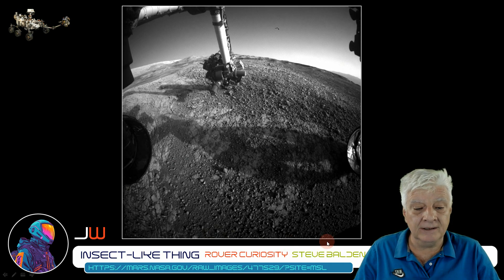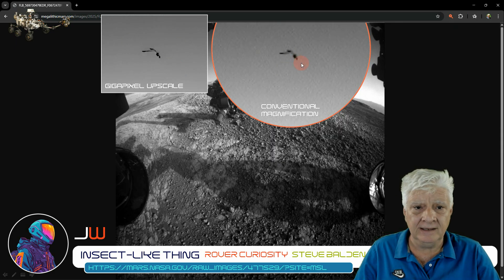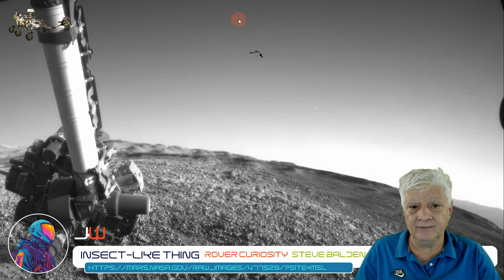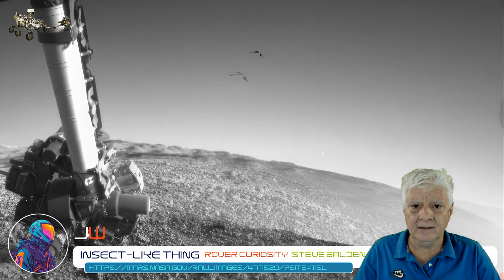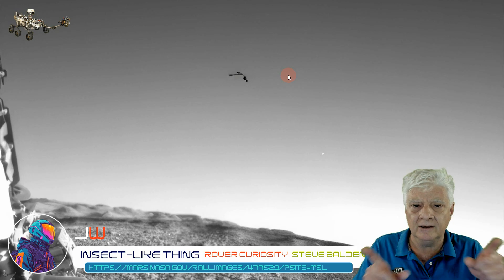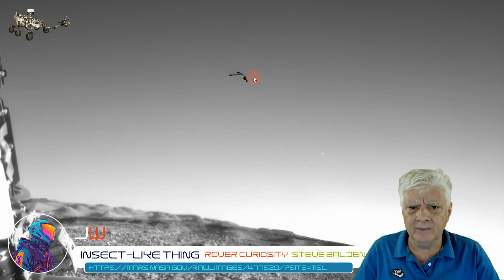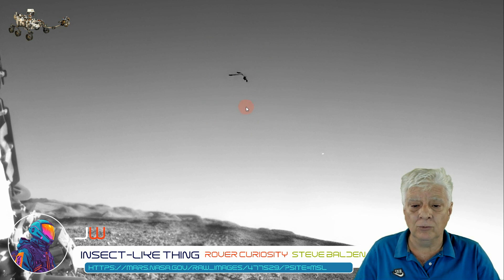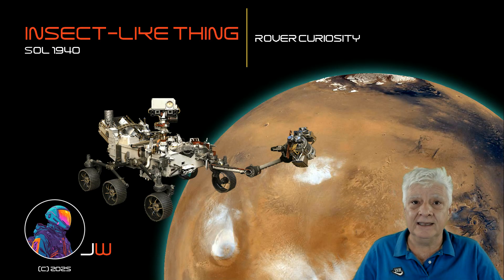ROVER CURIOSITY | Insect-Like Thing Spotted on Sol 1940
BACKGROUND:
The photograph analyzed here was acquired by the Front Hazard Avoidance Camera (Front Hazcam) onboard NASA's Mars rover Curiosity on Sol 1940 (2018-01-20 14:57:11 UTC).

ANALYSIS:
Here I show a compelling anomaly. It appears to have been photographed near the rover. A closer look reveals an insect-like object. We know there is a high probability that there is liquid water on Mars as seen in photographs showing mud-like trails on slopes. There is also a thin atmosphere on Mars. Could Mars support some type of life-form/s? Or could this be something that blew past the rover?

This anomaly was originally pointed out by Steve Balden.